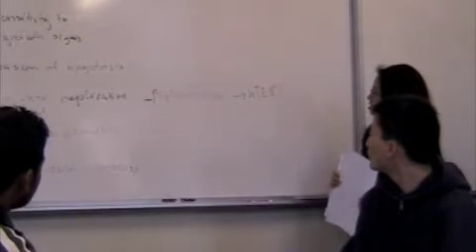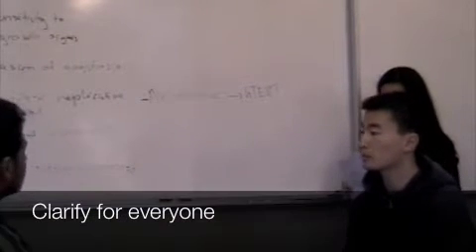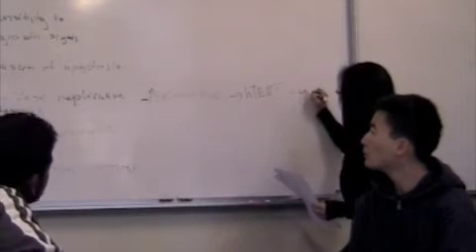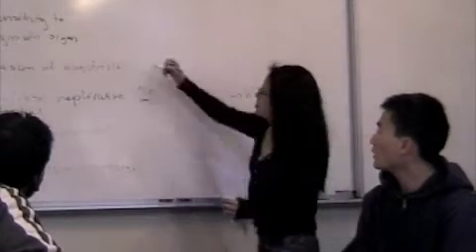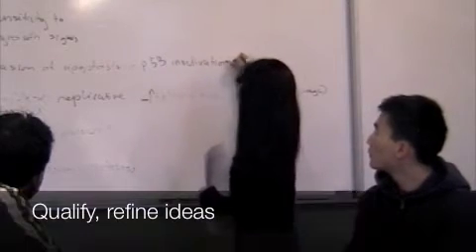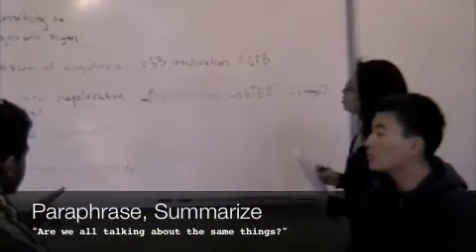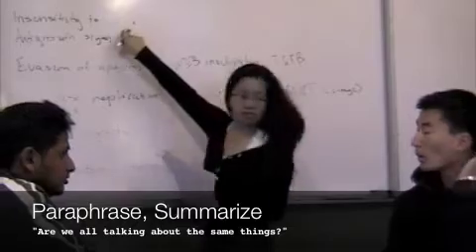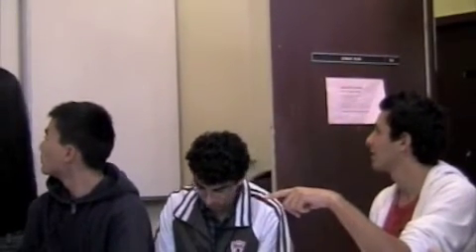How to do PBL in Human Cellular Physiology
Compare the problem based learning group from hell to a group that really knows how to work together to achieve good outcomes for everyone.